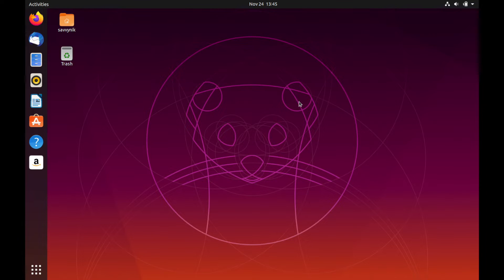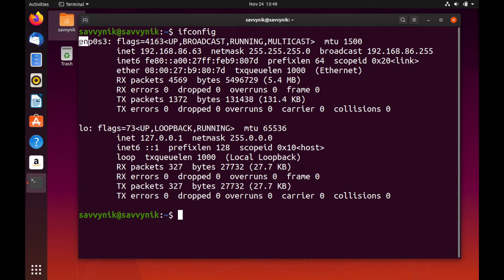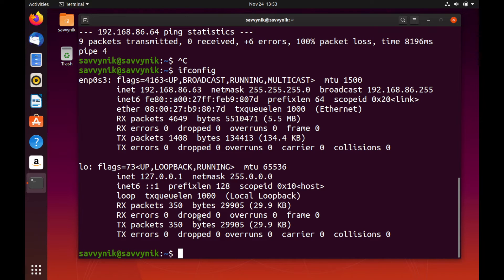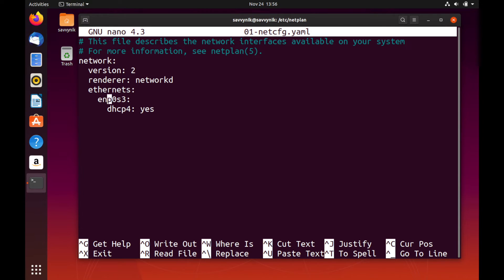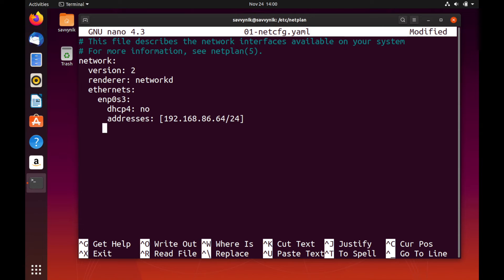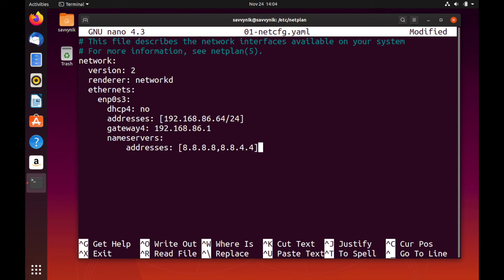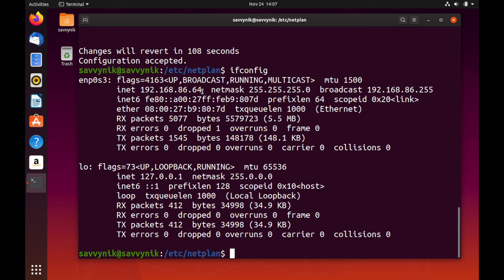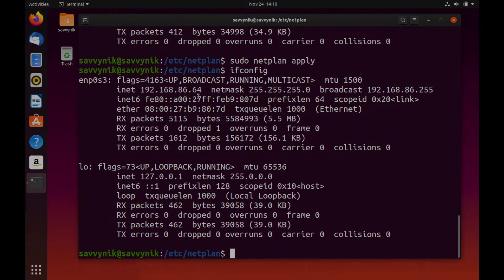Linux Talk #5: Static IP Address Setup using NetPlan | 2019 Ubuntu | Beginners Guide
A Linux Talk going over How to Setup a Static IP Address, Networking Terms, and using a Terminal with NetPlan to set your static IP address. We'll discuss how and why you might want to setup a static IP address. As well as, mention some of the terms you need to know around networking to successfully reserve a static IP address.

By default Ubuntu and most Linux distributions will assign an ip address dynamically using a DHCP Server.

To set a static ip address through terminal we’re going to use Netplan which is a utility that allows us to configure networking settings on linux. Netplan uses the YAML convention by allowing us to configure a network with a simple YAML file.  All that YAML stands for is Yet Another Markup Language.  It’s a serialization language that is most often used for configuration files.

Setup in the Video for Reference:

network:
  version: 2
  renderer: networkd *the renderer property tells netplan which network manager will manage devices connected to the linux box
  ethernets:
 enp0s3:
  dhcp4: no
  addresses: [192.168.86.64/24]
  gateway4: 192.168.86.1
   this tells us how to communicate to devices on different subnets
  nameservers:
    addresses: [8.8.8.8,8.8.4.4]